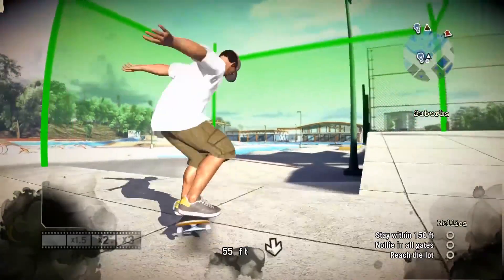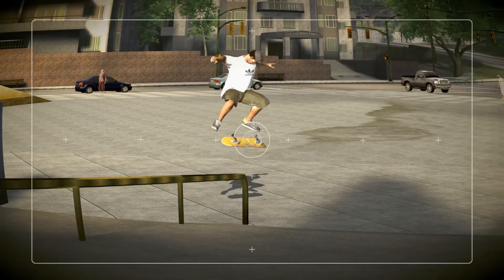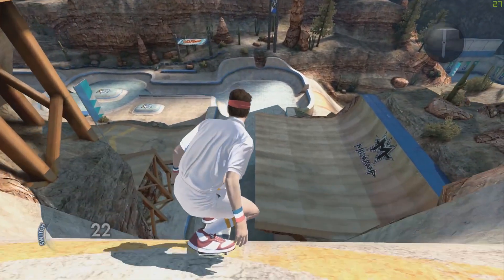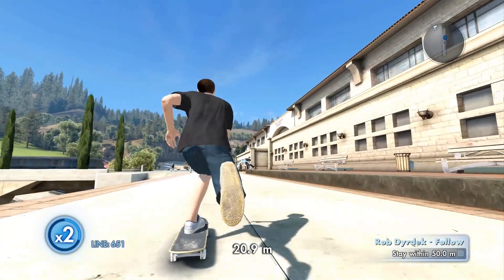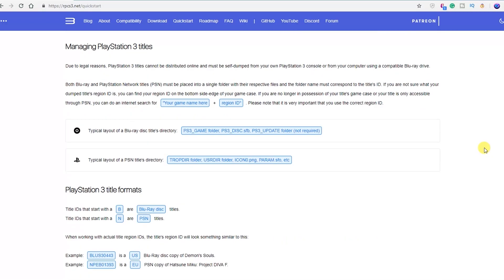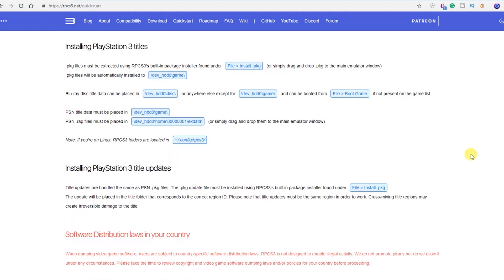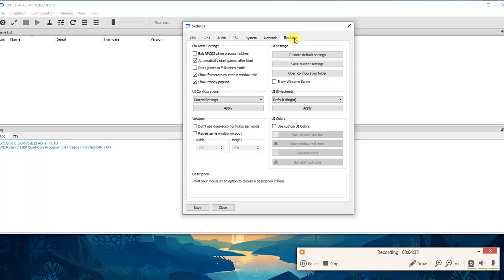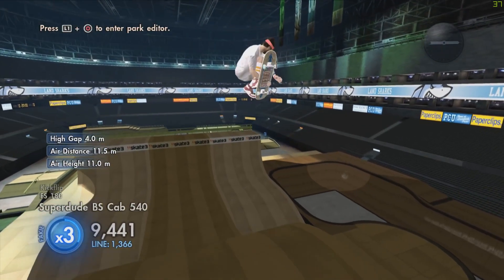Skate 3 Is Fully Playable On PC! (How To)